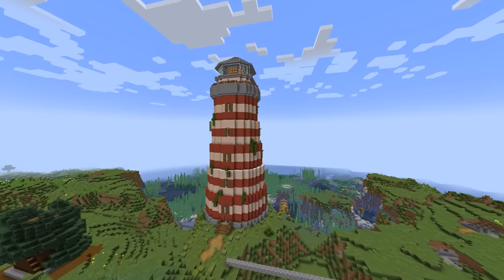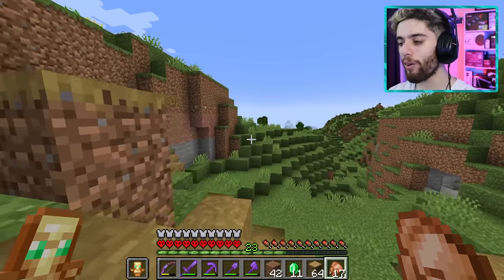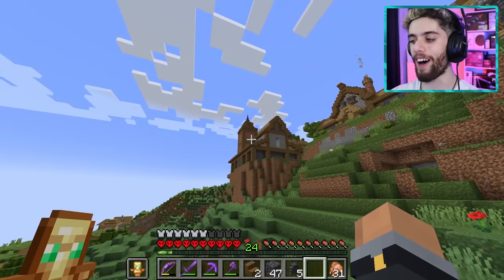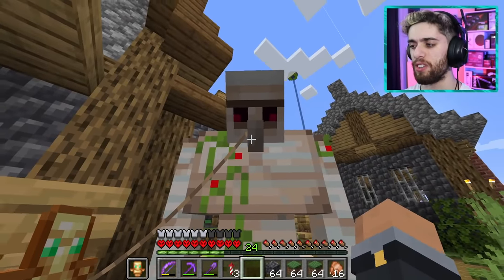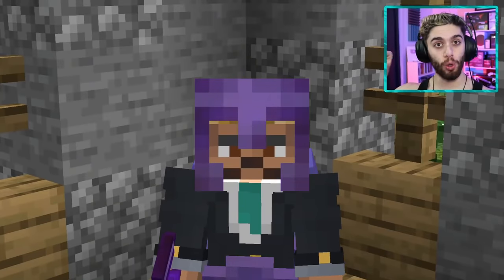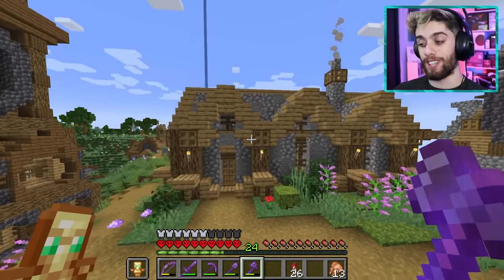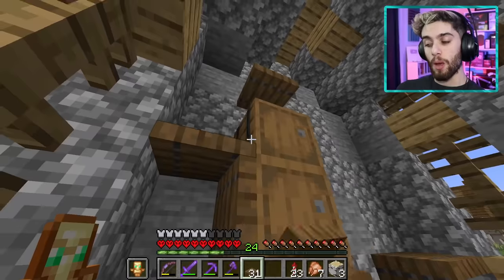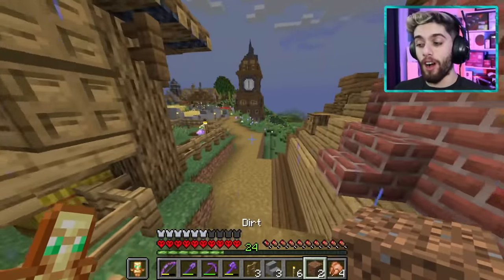I Made A Giant STORAGE BUILDING For Every Item! - Minecraft 1.18 Hardcore (#20)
Today we built a huge storage building to collect every every item in Minecraft! We then went on a fun adventure, followed by building a lumber yard for farming wood and a redstone sugarcane farm!

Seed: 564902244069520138